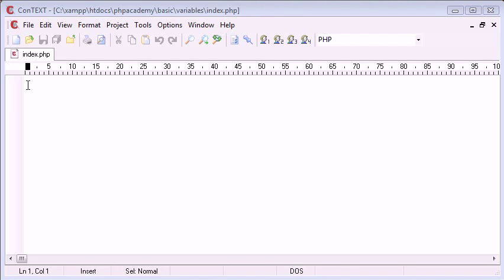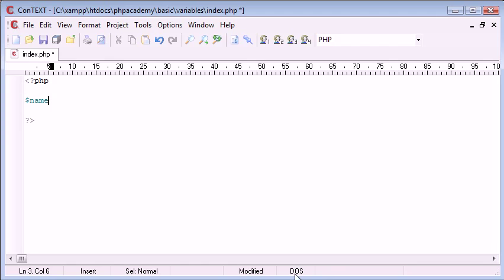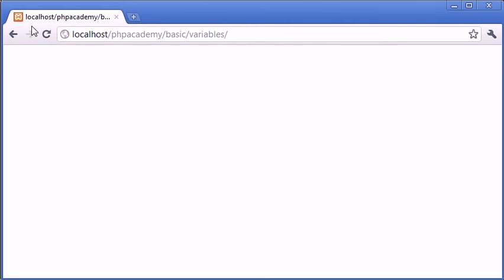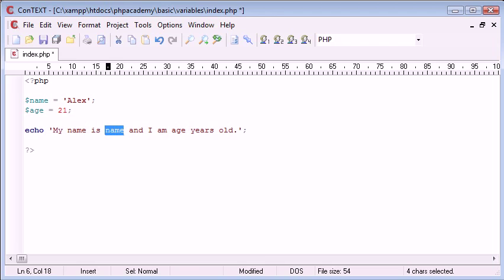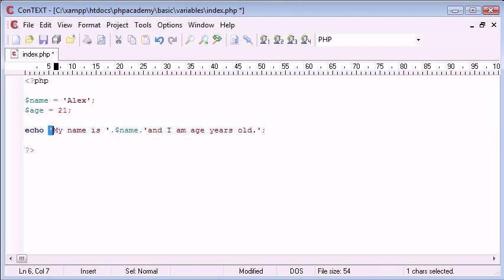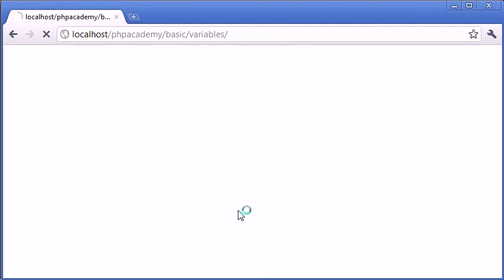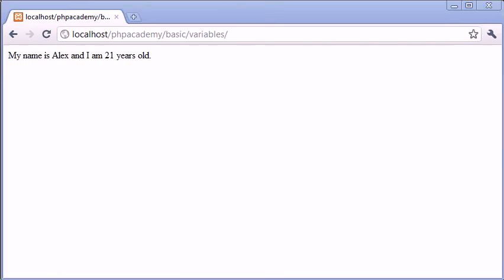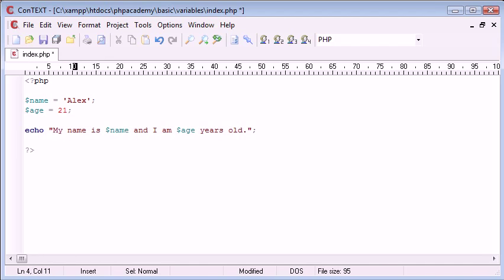007 PHP Basics Variables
php advanced